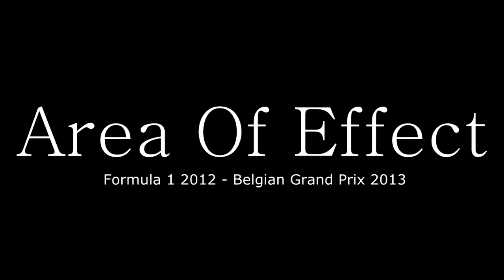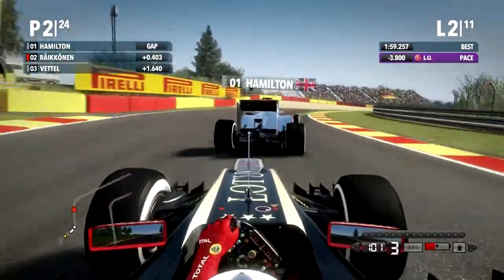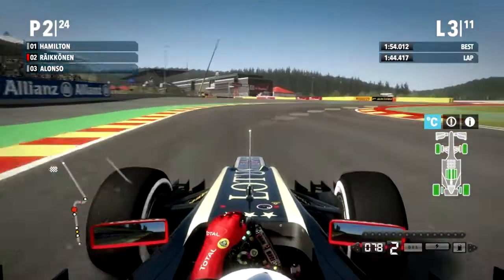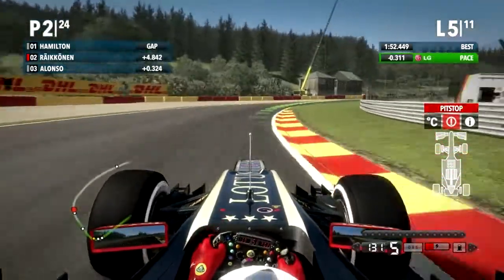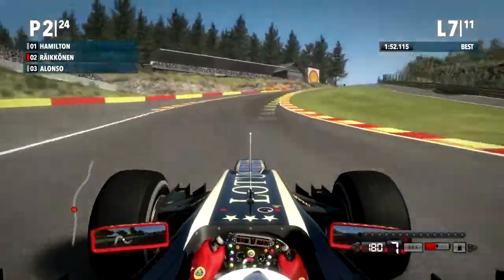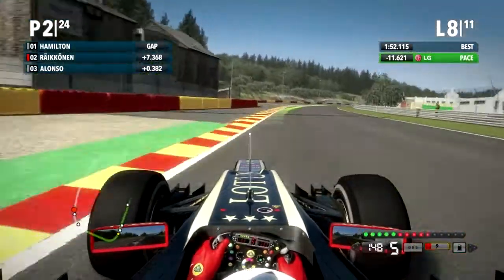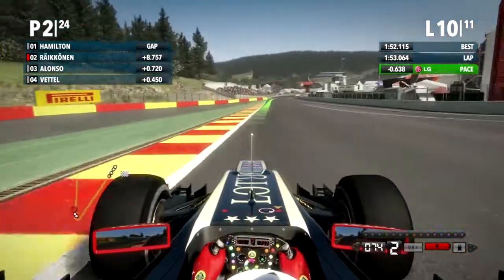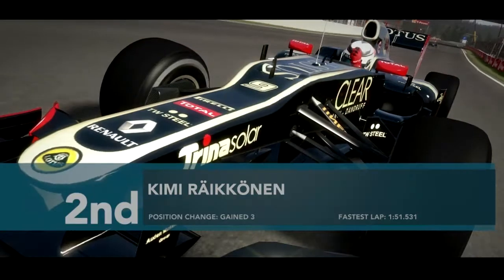F1 2012 - Belgian Grand Prix 2013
Unseen take part in a 25% race round Spa in Belgium while taking you through some facts about the race.